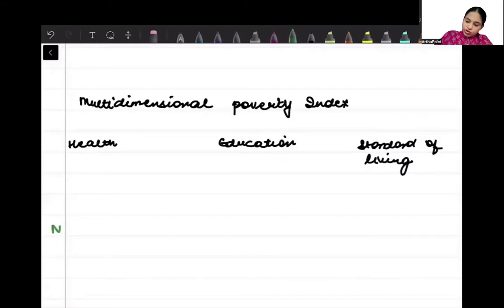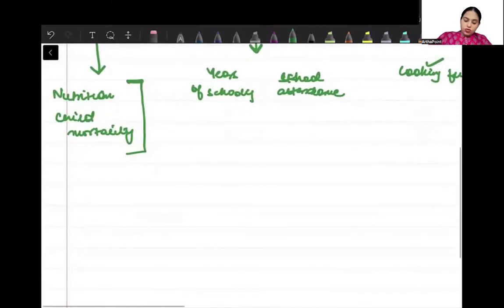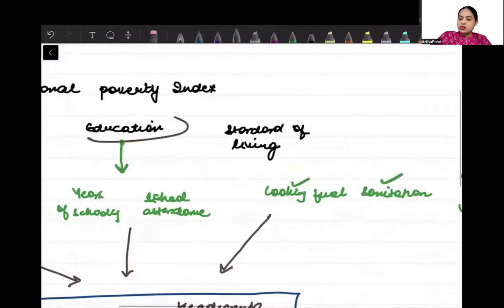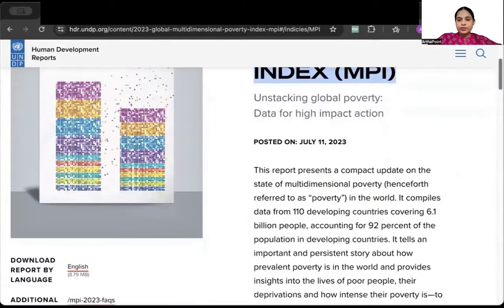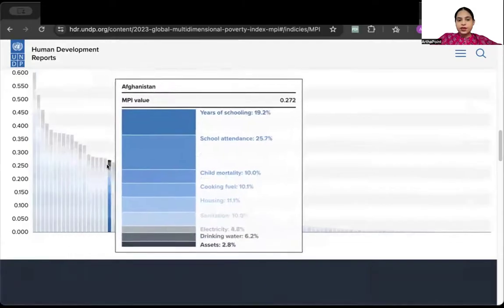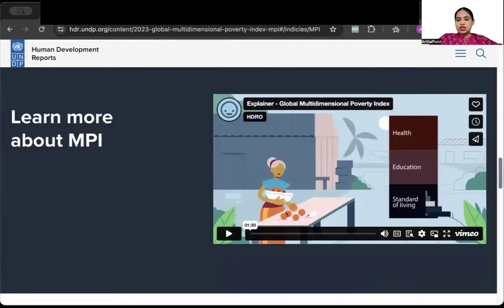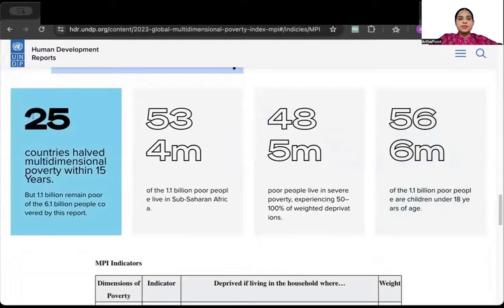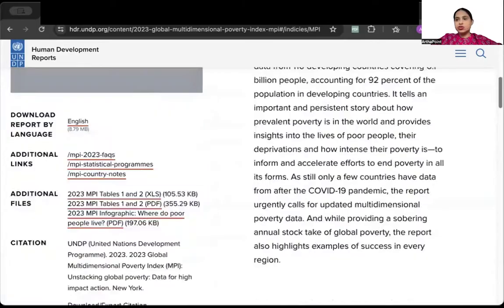Introductory Development Economics | Multidimensional Poverty Index | Eco(H) Sem 5 DU | Major |Minor